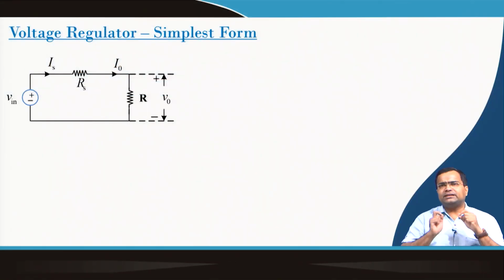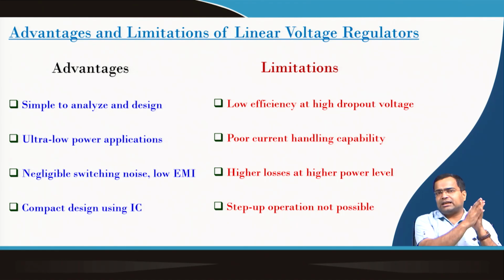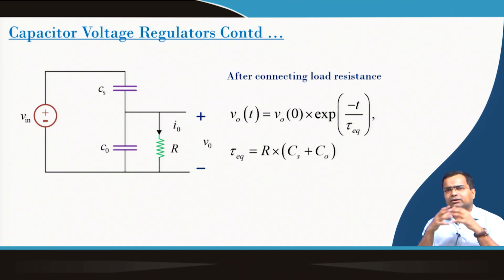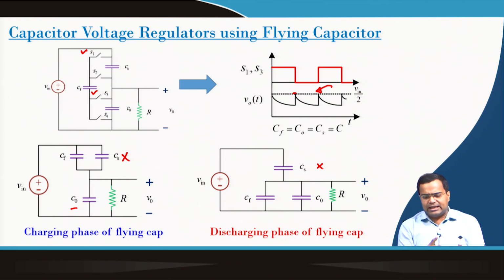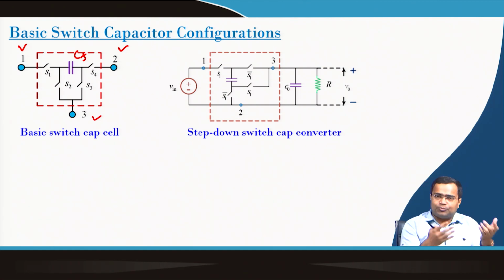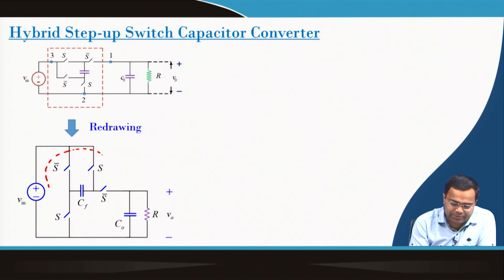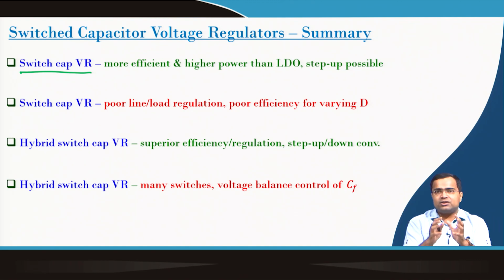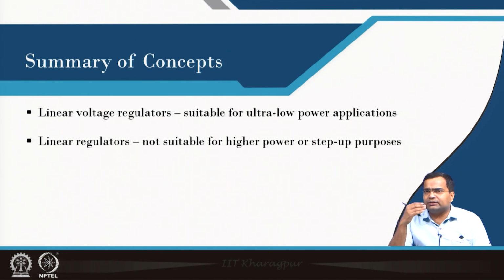Lecture 02: Overview of voltage regulators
1. Overview of linear voltage regulators.
2. Introduction to switched capacitor converters.
3. Understanding hybrid switched capacitor converters.
4. Basics switched mode power converters.